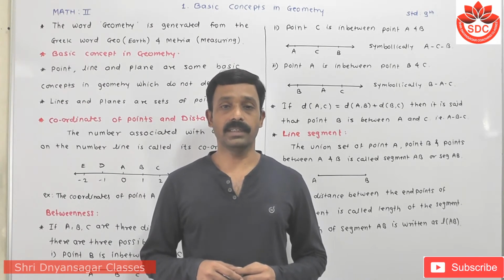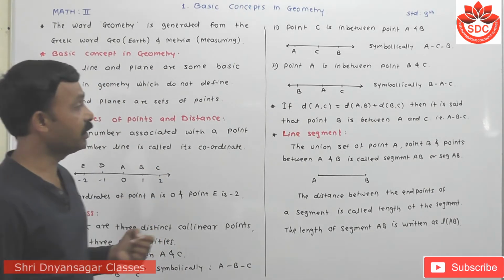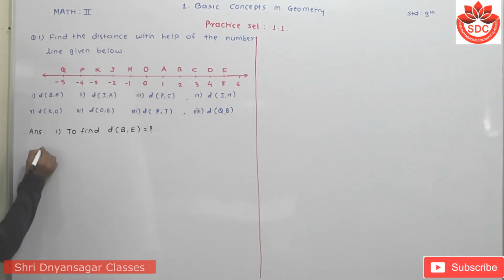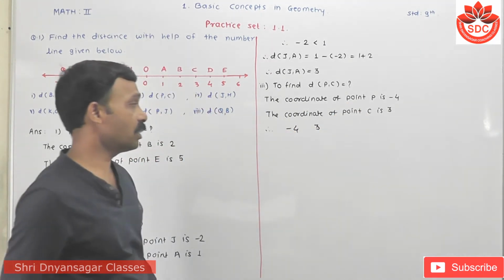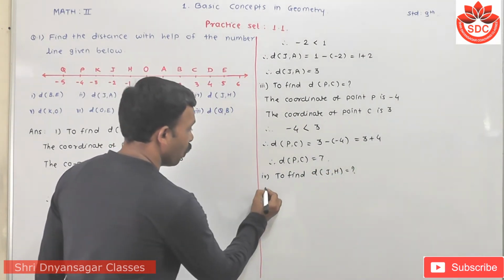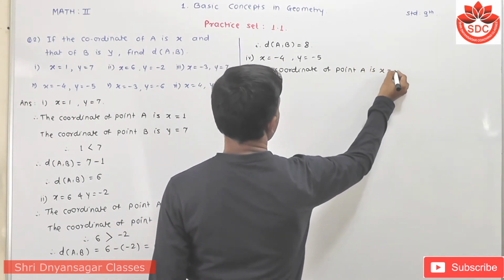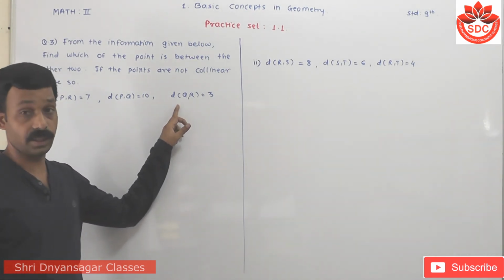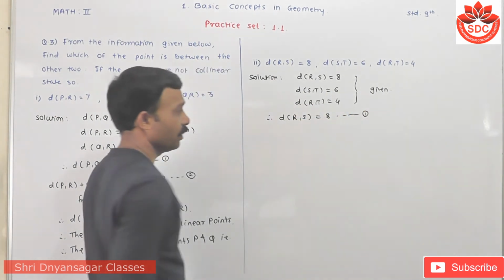1.Basic Concepts In Geometry Practice set-1.1 Que 1 to 3(2) (Class -9th Math - 2)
Hello friends,
Class 9th.Semi/English Medium
This video is based on 1.Basic Concepts In Geometry. Practice set 1.1, Que 1 to Q 3 (2) Math-2